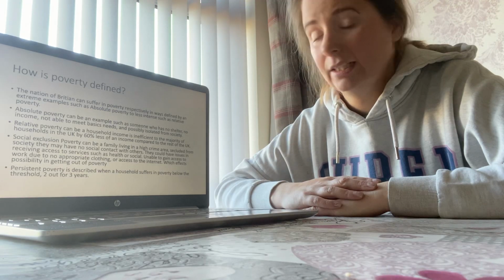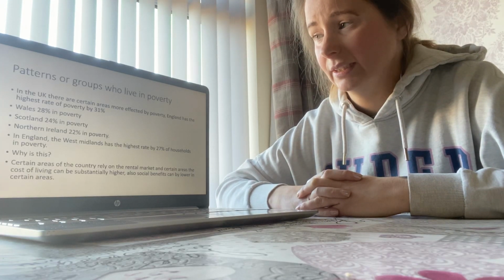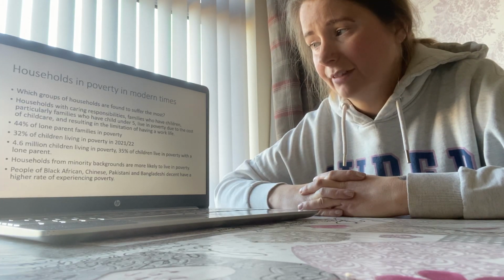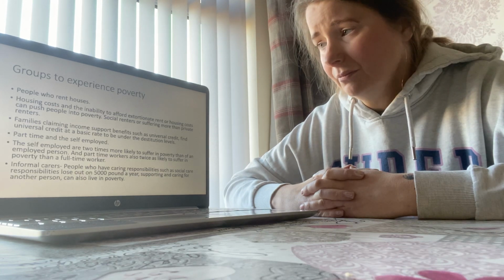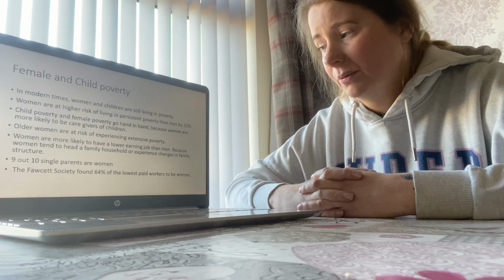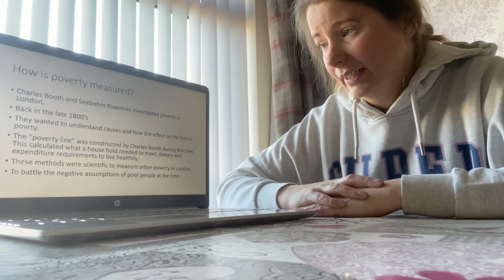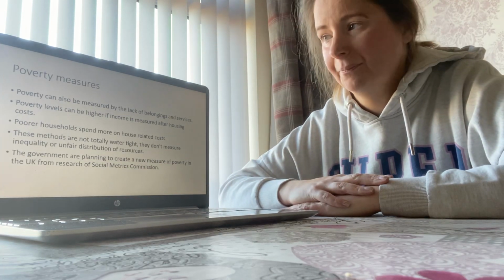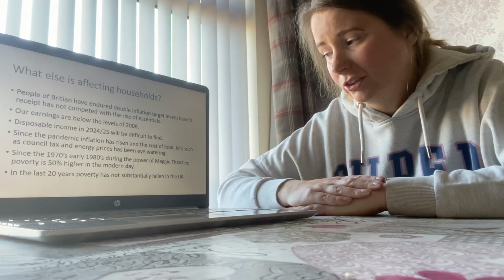Unit 15 poverty in contemporary Britain